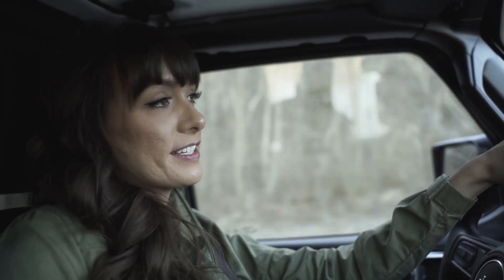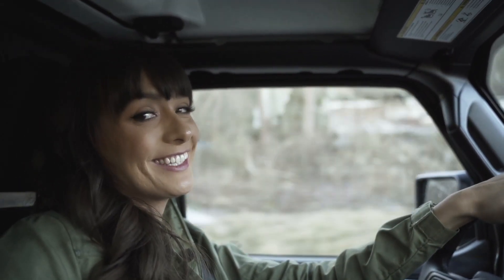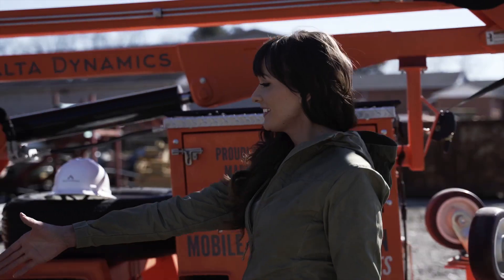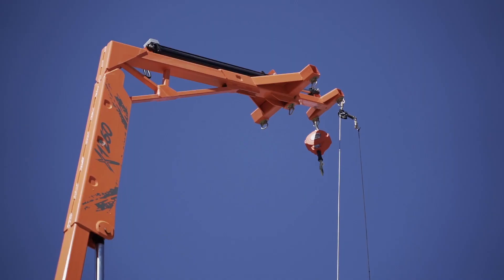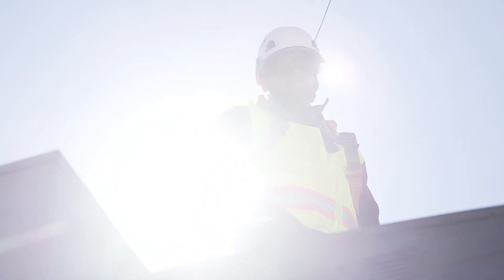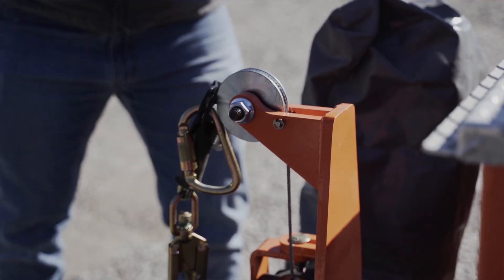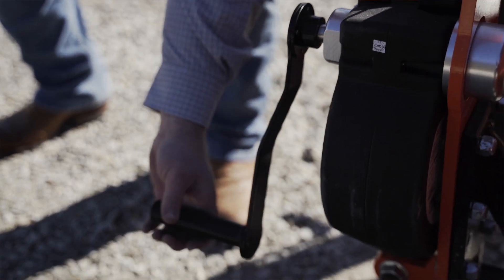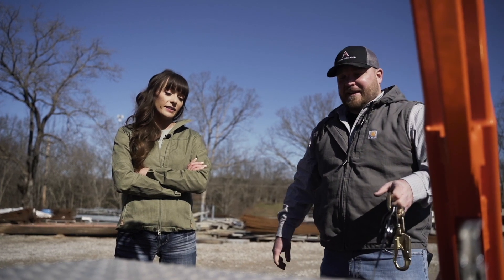FALL PROTECTION ANCHOR POINT | The BEST mobile anchor point.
In this video, we test out a mobile fall protection anchor point that can be used across industries, set up quickly, and towed behind a pick-up.

This video follows me as I test out the X-Series fall protection anchor point as a potential solution to the problem of those fall protection jobs where there is no good tie-off point and a permanent anchor installation doesn't make sense.

I go to Malta, OH where the X-Series fall protection anchor point is manufactured to serve as a mobile anchor point for fall protection.

Intro: 0:00
Arriving onsite: 1:42
All about the X-Series: 2:00
Using X-Series: 10:17
Falling while anchored to X-Series: 11:58
Sneak peak at X-Series 500: 12:44

I'd love to hear what you think of the X-Series for a fall protection anchor.

Fall Protection Anchor Point